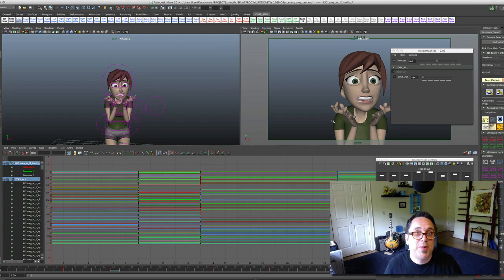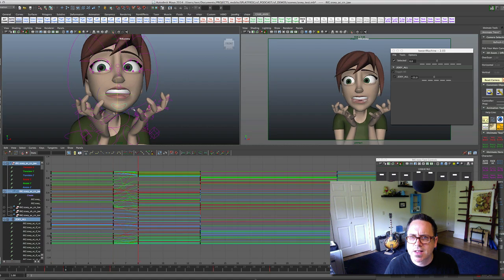Lead and Follow - SplatFrog AnimTip #10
Blocking your animation using the concept of "lead and follow".